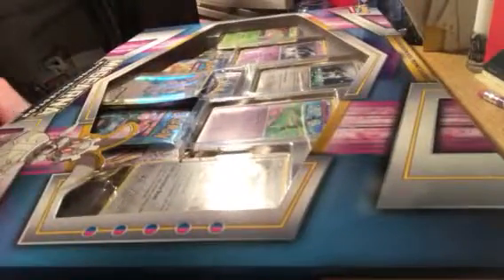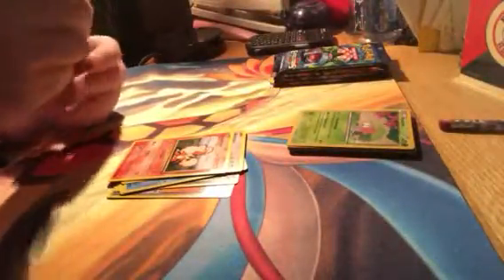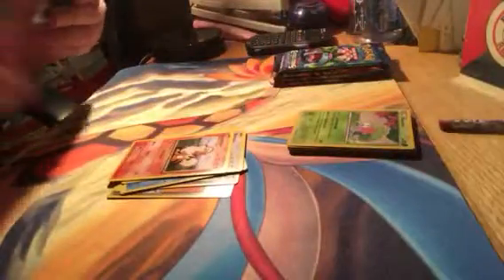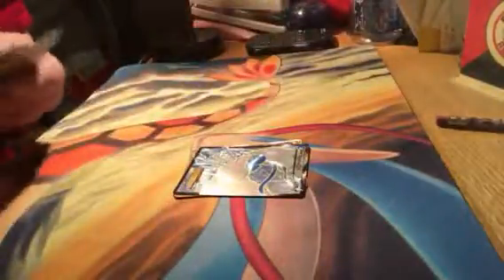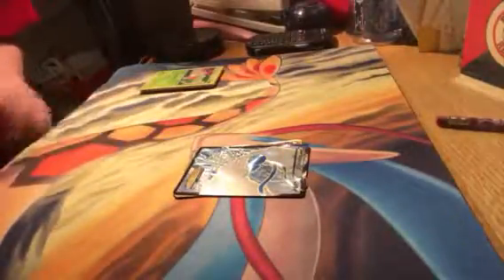Pokémon Magearna Mythical Collection Box